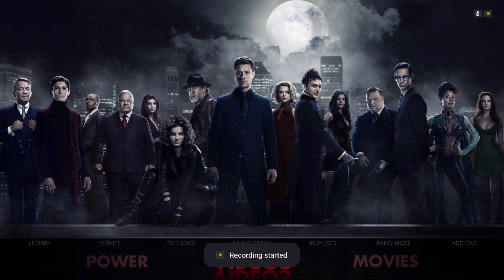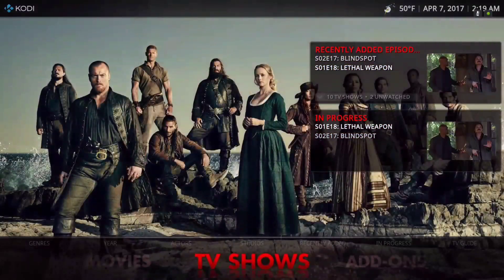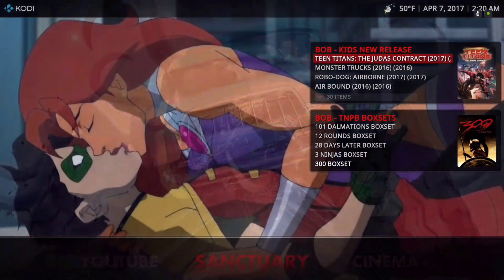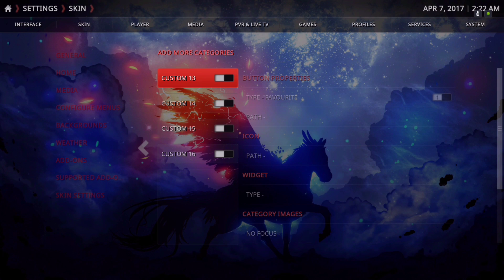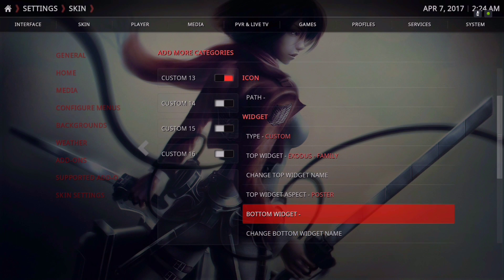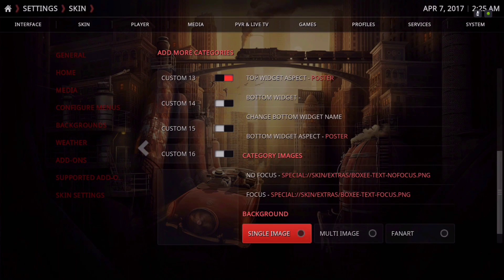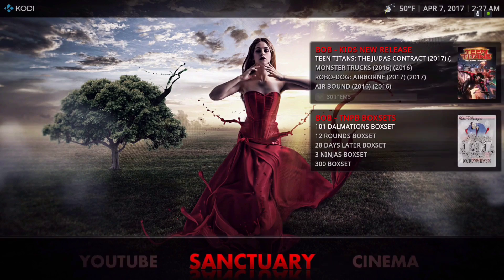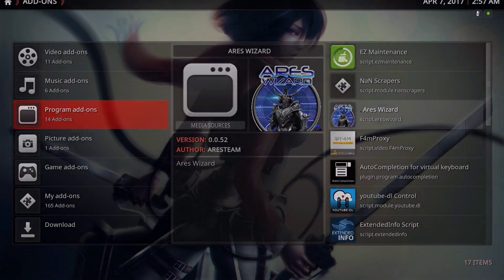Kodi 18 Builds Second Build for 2017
Another Kodi 18 Build. This is my second build using the Rapier Skin. This is for those that want to try Kodi 18 and are looking for a build to go with it. to install this kodi 18 build, you would have to use the ares wizard. instructions on how to install it is close to the end of the video. keep in mind that the skins and kodi 18 are still in its early stages.

download the wizard and install in kodi using the install from zip file

link for install in file manager, and download the plugin.program.stevenwizard zip